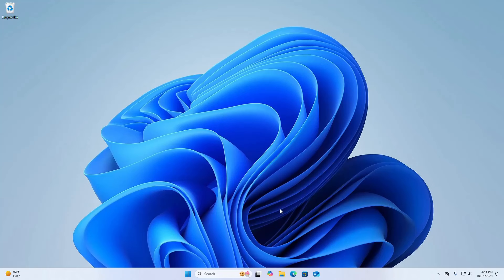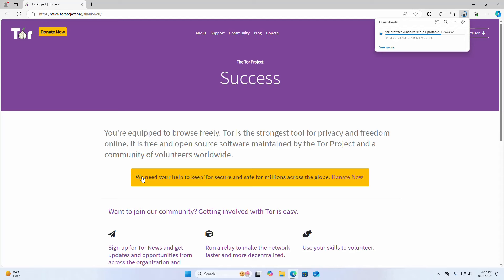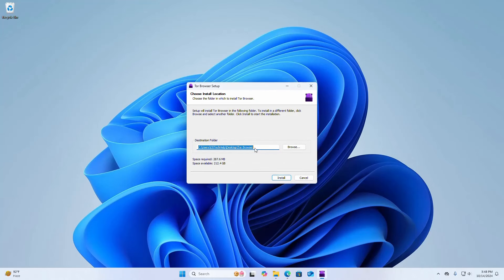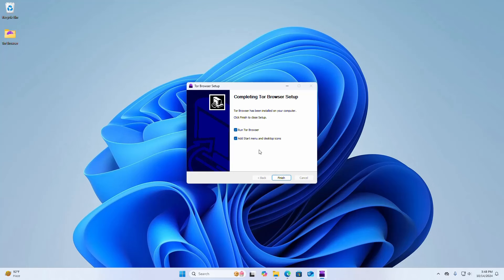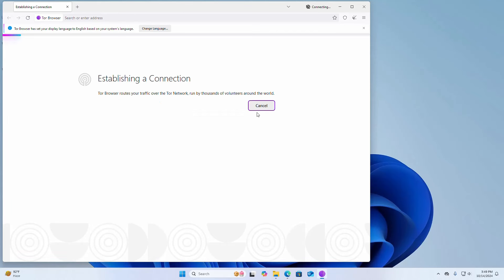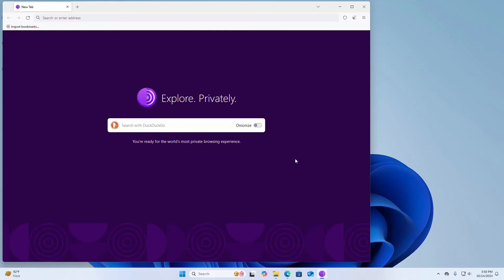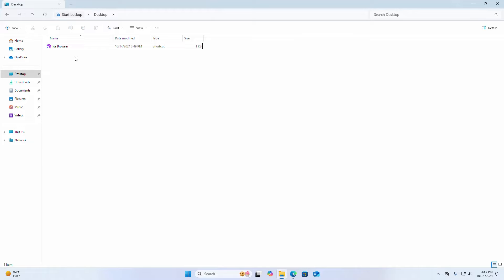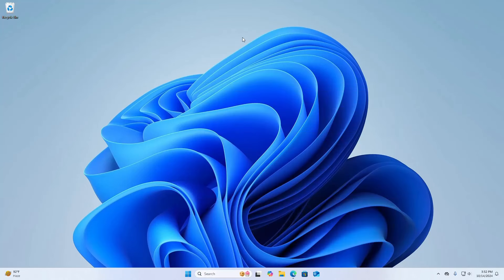How to Install Tor Browser on Windows 11 | Step-by-Step Guide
Discover how to download, install, and uninstall Tor Browser on Windows 11 with this straightforward, easy-to-follow guide! Perfect for privacy enthusiasts and new users alike, this tutorial walks you through each step of the installation process. By the end of this video, you'll have Tor Browser installed and ready to use on your Windows 11 system, enabling you to browse the internet securely and anonymously. Plus, learn how to uninstall Tor Browser if needed. Don't miss out on mastering this essential tool for your online privacy. Watch now and learn how to download, install, and uninstall Tor Browser on Windows 11!

In this video You will learn:

How to download Tor Browser on Windows 11.

Step-by-step installation process for Tor Browser.

How to uninstall Tor Browser from Windows 11.

Tips for secure and anonymous browsing using Tor Browser.